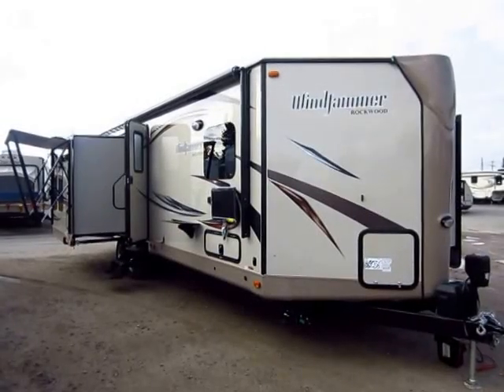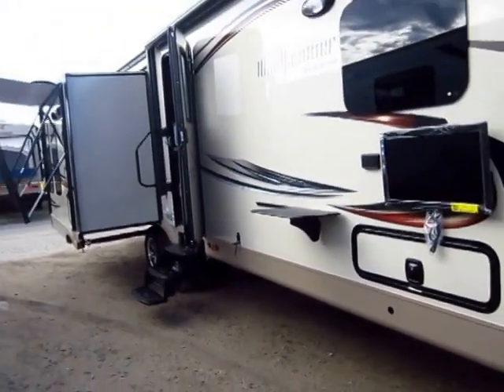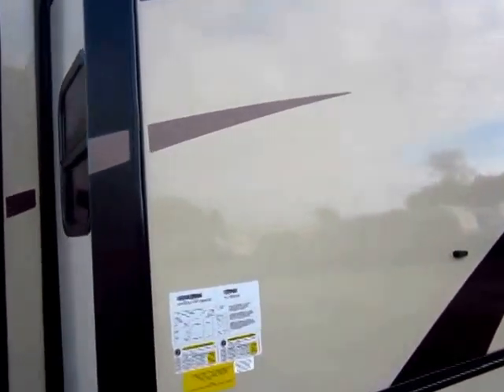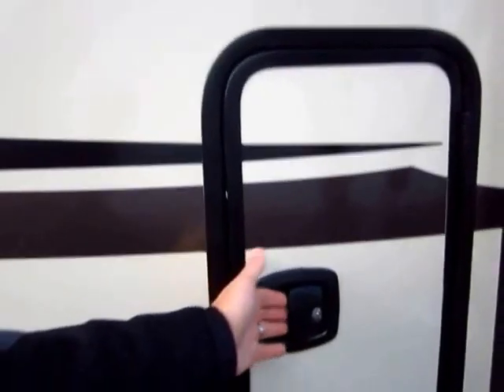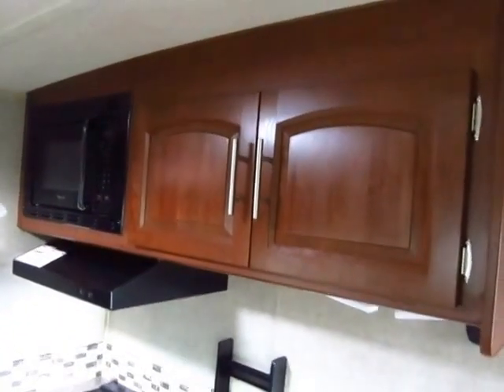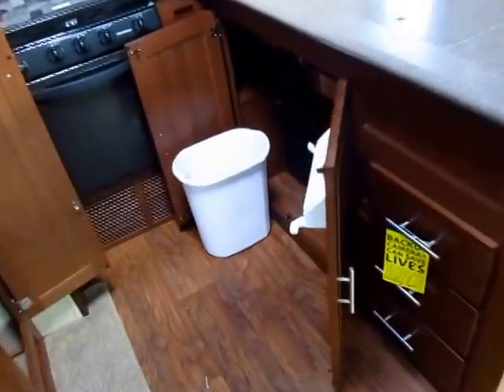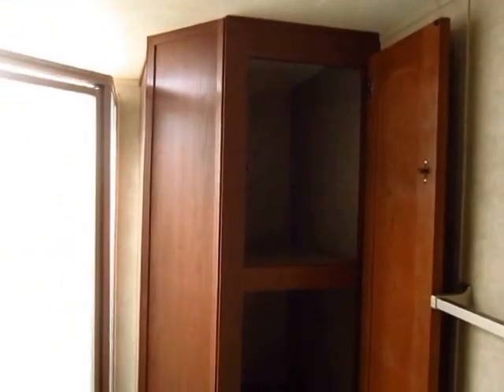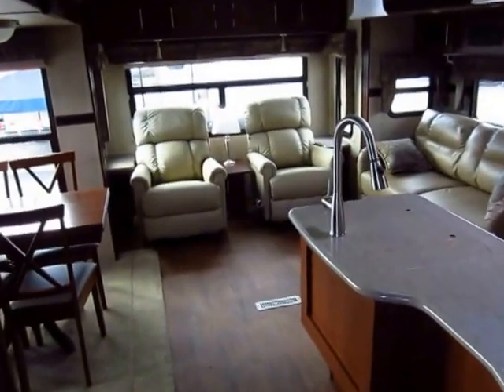(SOLD) 2015 Rockwood Windjammer 3029W V-Nose Ultra Lite Travel Trailer in Coldwater MI